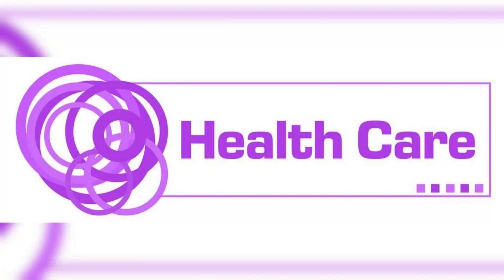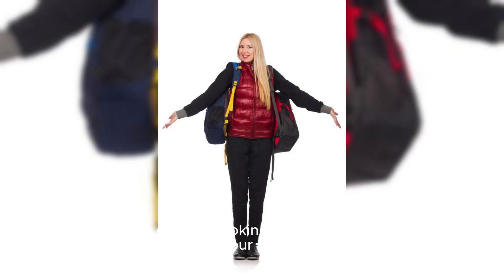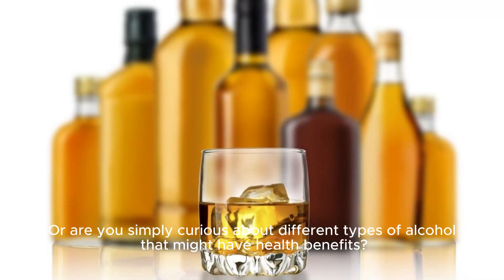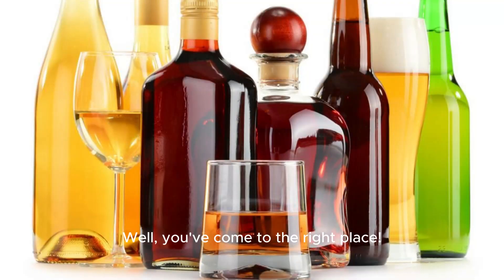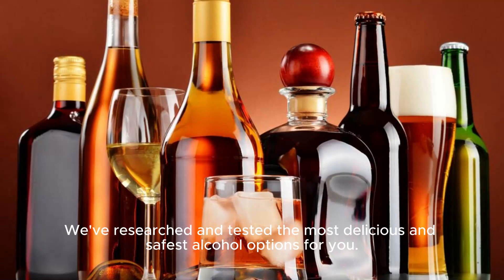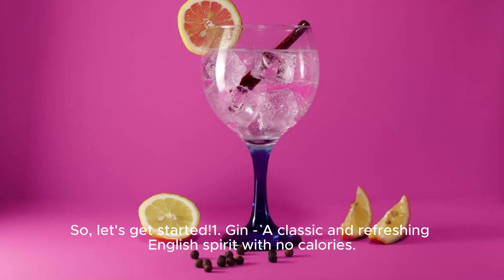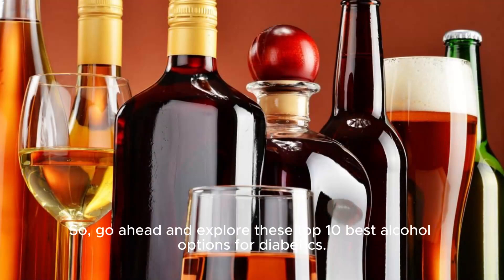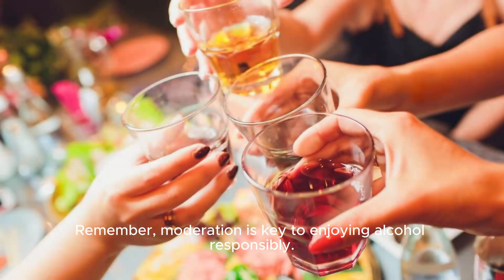"Can Diabetics Enjoy Wine? Top 10 Picks for a Healthy Glass!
Are you living with diabetes and wondering which alcoholic beverages are safe to enjoy? You're in the right place! Join us as we unveil the top 10 best alcohols specifically curated for diabetics, ensuring you can sip and savor without compromising your health! 🍹💉

In this enlightening video, we're diving deep
into the world of diabetic-friendly drinks, exploring a variety of options that are low in sugar, carbs, and calories, yet high in flavor and enjoyment! Whether you prefer cocktails, wine, or beer, we've got you covered with expert recommendations and helpful tips to make informed choices.

🔥 Don't miss out on this essential guide for anyone managing diabetes! Let's make this video go viral and help others live their best, healthiest lives!

Ready to sip smarter and indulge responsibly? Watch now and discover the top 10 best alcohols for diabetics, ensuring you can raise a glass without worry! 🎥🍷

2 / 3